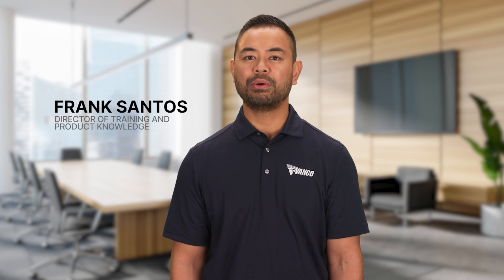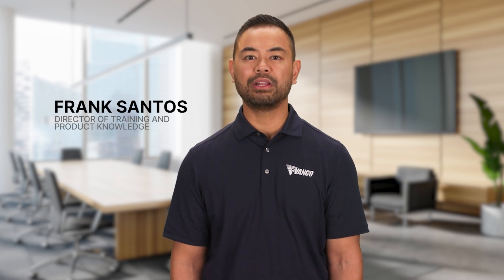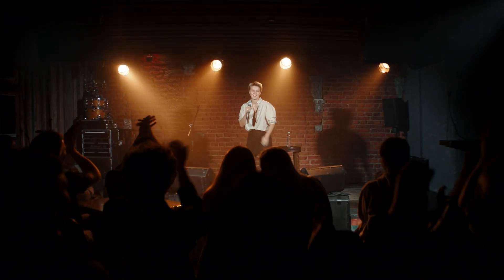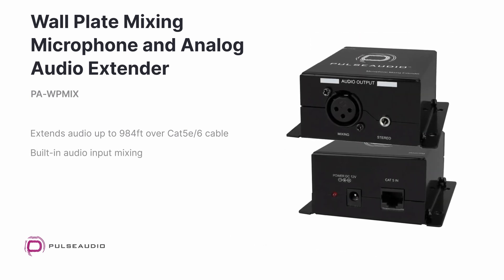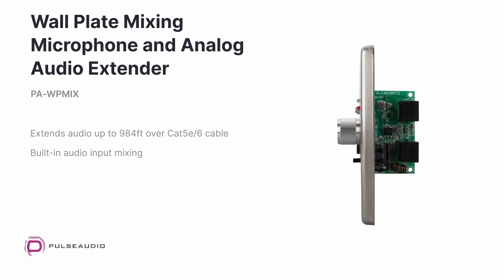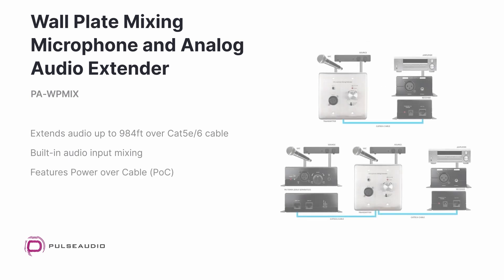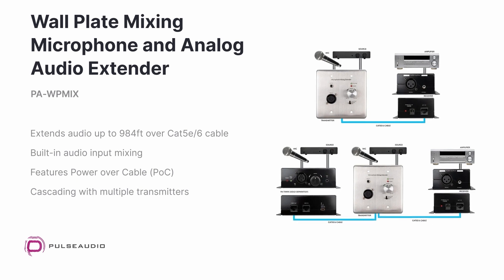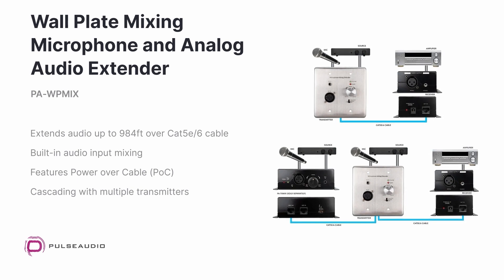PA-WPMIX Wall Plate Mixing Microphone and Analog Audio Extender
The PulseAudio PA-WPMIX Microphone Mixing Extender with dual-gang wall-plate transmitter extends and mixes balanced XLR and unbalanced analog audio signals up to 300m/984ft over a single Cat5e/6 cable. Mixing is done with an easy to use dial on the transmitting wall plate unit that is able to mix audio between the XLR and stereo AUX inputs. The PA-WPMIX also utilizes PoC (power over cable) technology so that the transmitter can be powered from the receiver with a single power supply allowing for flexibility. Have more than 2 sources needing to be mixed? No problem as an additional PA-TXMIX (sold separately) can be used and cascaded over a single Cat5e/6 for even larger solutions!